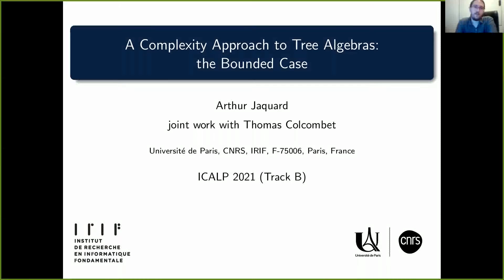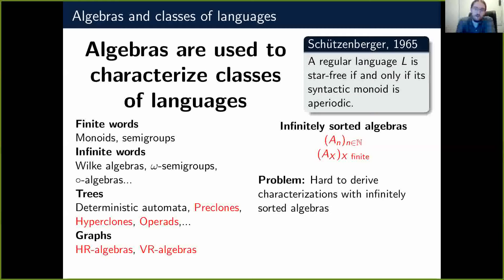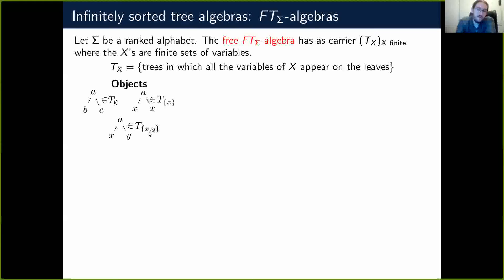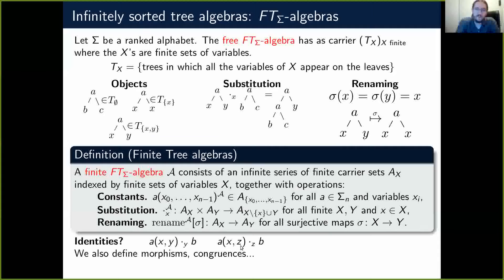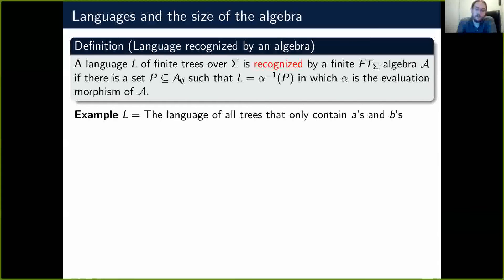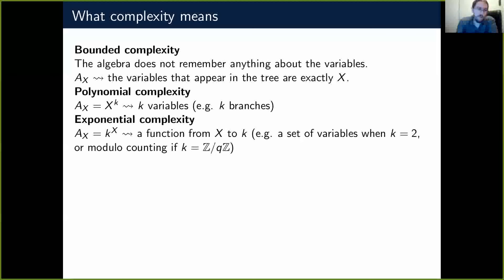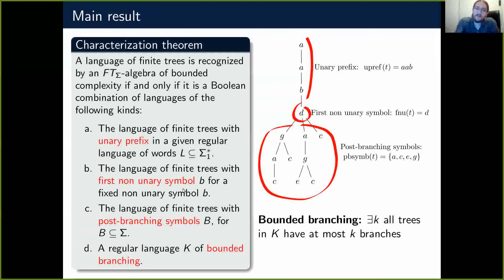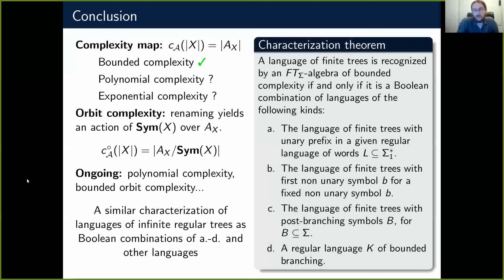B3.4 A Complexity Approach to Tree Algebras: the Bounded Case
A Complexity Approach to Tree Algebras: the Bounded Case

Thomas Colcombet and Arthur Jaquard